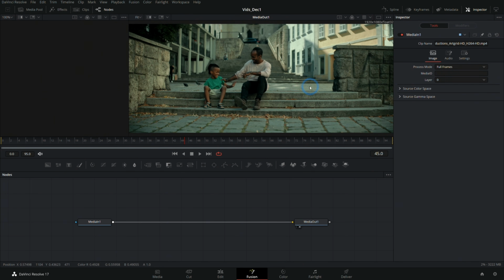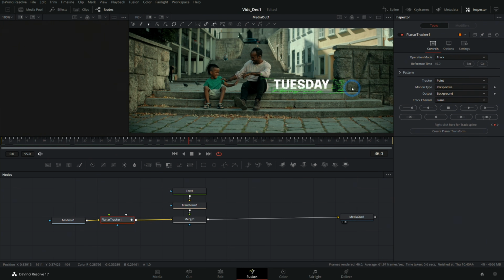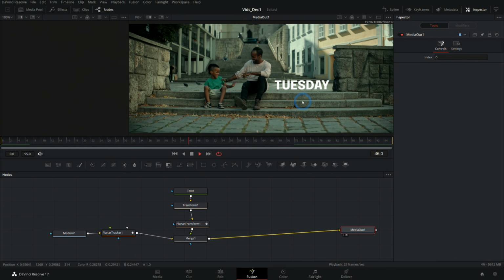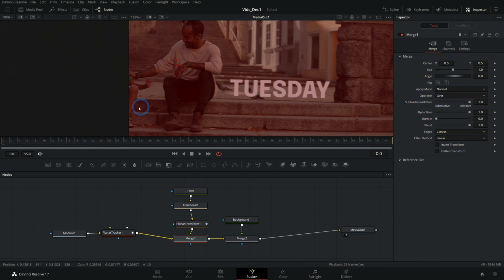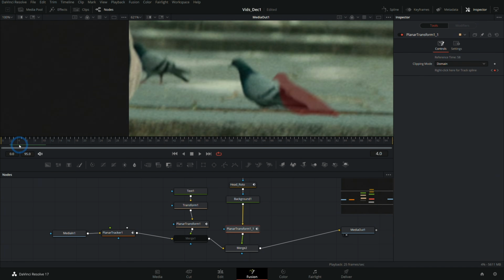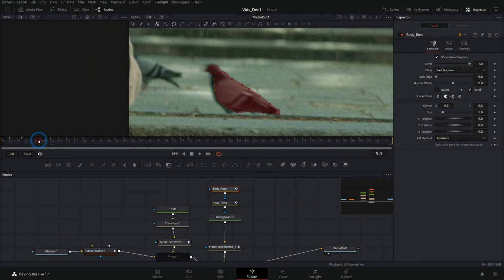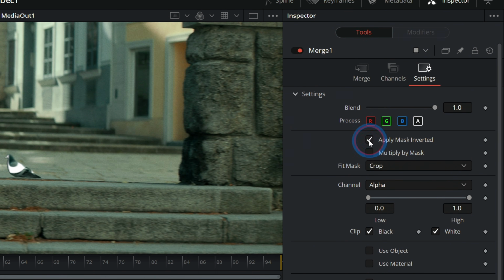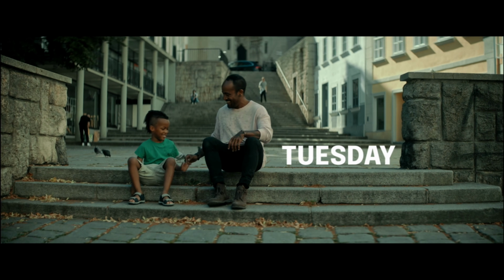Tracking Objects and RotoScoping in Resolve 17 - Intermediate Fusion Tutorial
TRAINING COURSES:

In this video I go over a Fusion project for the intermediate resolve user! If you're wanting a bit more knowledge in Fusion besides 'how to add blur' then this is a great place to start! We look at how to add some text to a shaky piece of footage, then we rotoscope a pigeon to make the text extra cool.